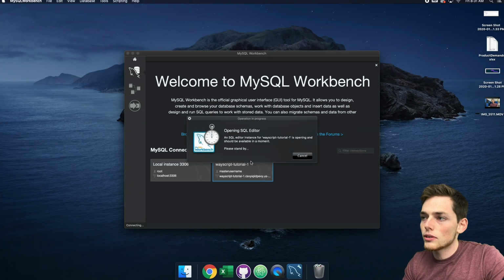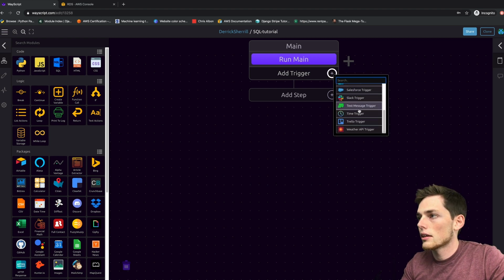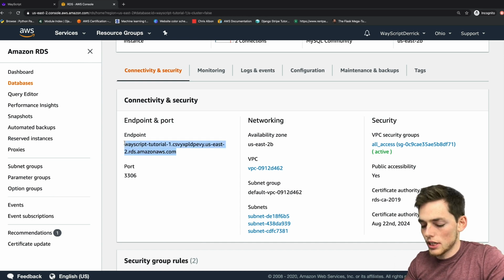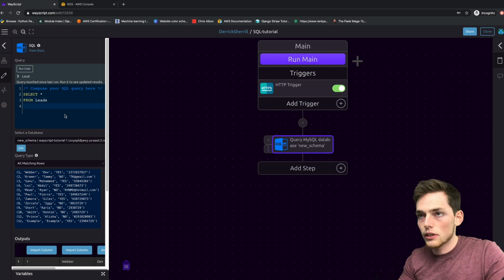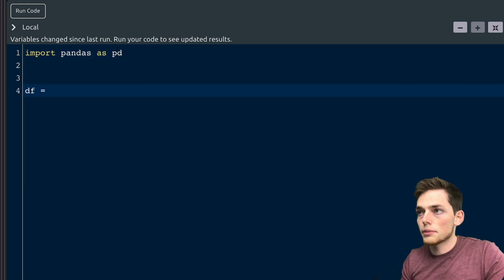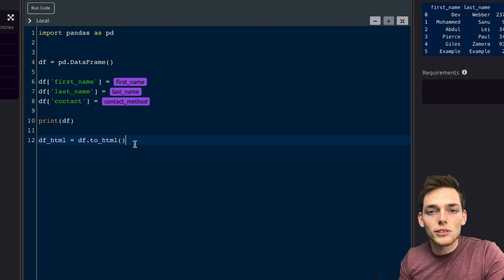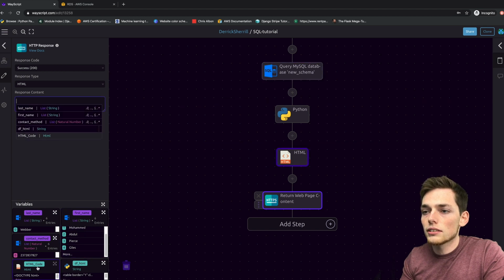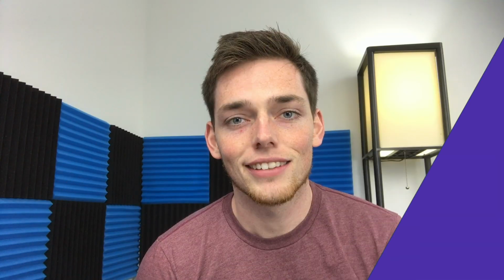Automate MySQL Database Integrations with WayScript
Hey Everyone, in this one we're taking a look at how we can create a workflow to extract data from a mysql database and return it to a password protected website. The specific example used is creating a leads 'manager' from a db.

As always, please let us know if there's anything we can do to help you create or understand. Happy WayScripting!